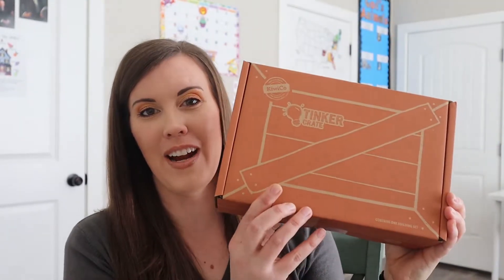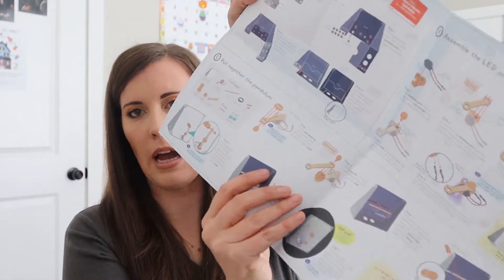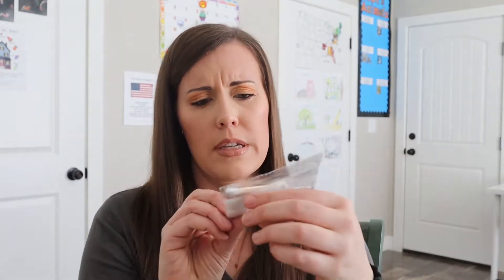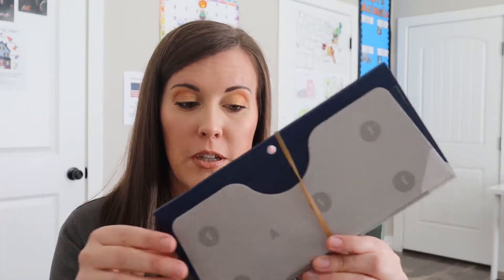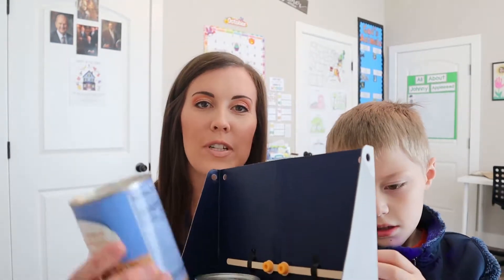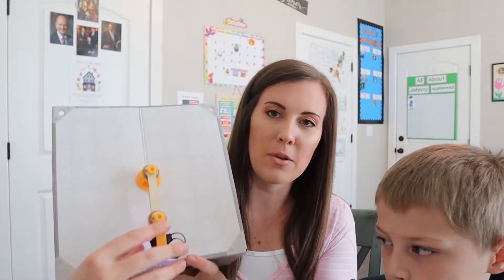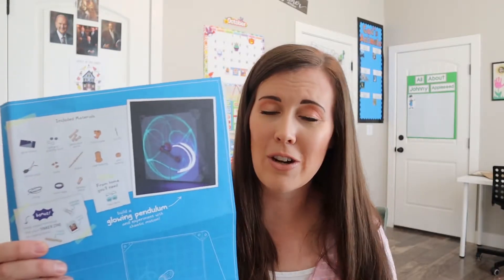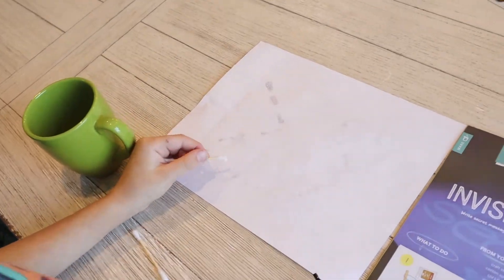Unboxing Tinker Crate October 2019 - Glowing Pendulum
Hi friends, today I am sharing an unboxing of the October 2019 Tinker Crate from Kiwico. This is a monthly STEM box for 9-14 year olds, but my 7 year old is able to do them with minimal help. These boxes encourage kids to be creative, teach them how to read and follow instructions, and provide a little break for a busy homeschooling mom.